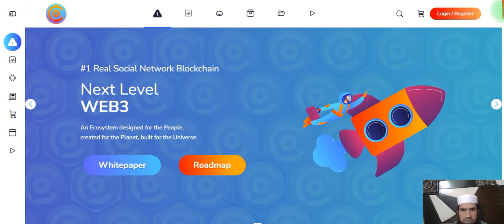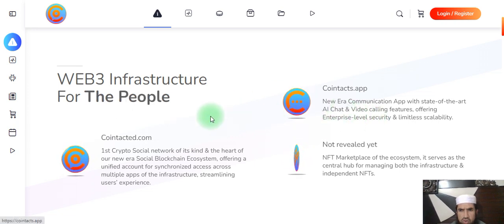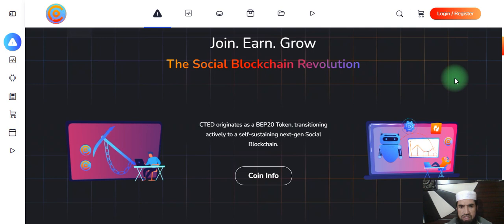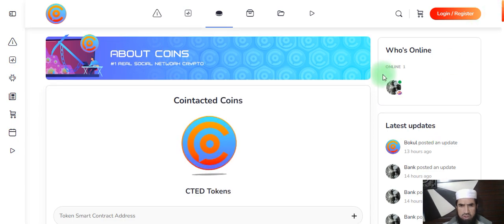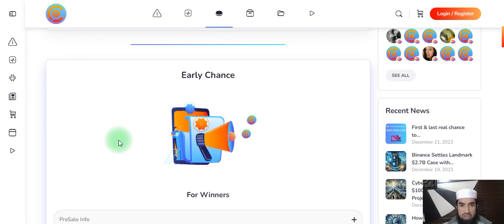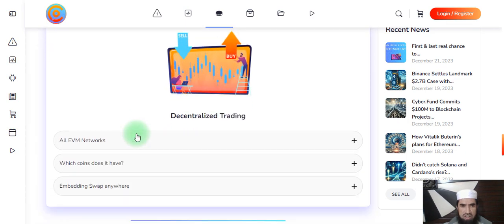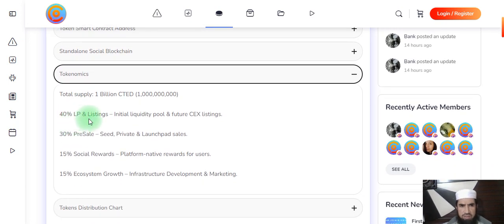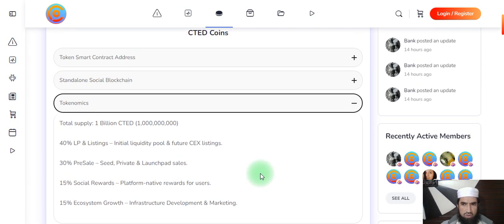COINTACTED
Project:
My data is here
Forum Username: Brigoldonor
BSC Wallet Address:  0x97269f1f27726C8e20Cf0e0E69e0124ee7138bC5